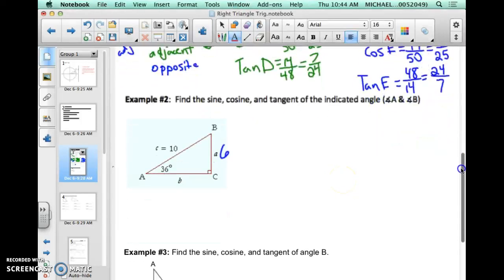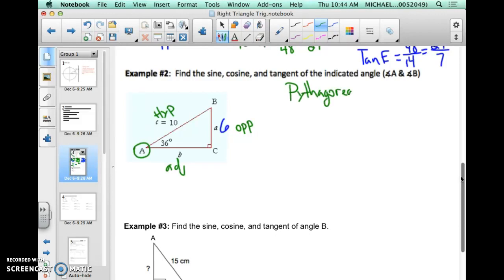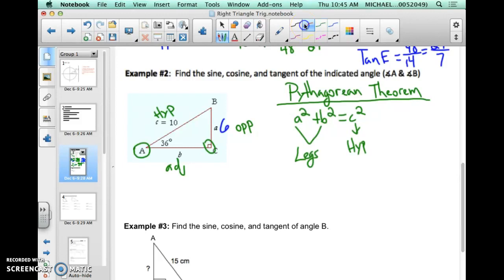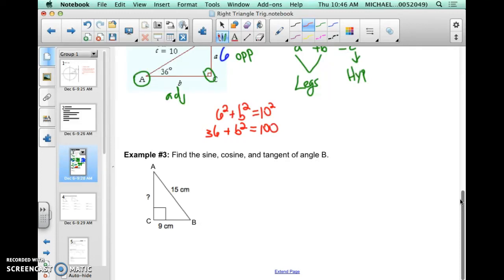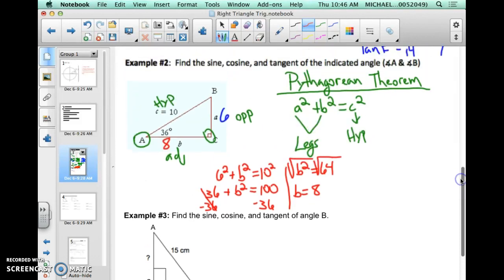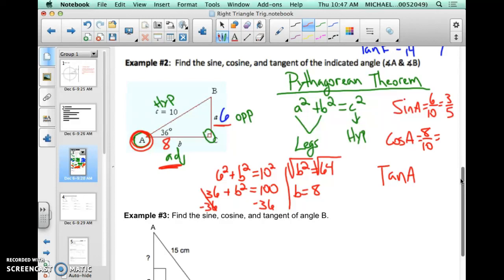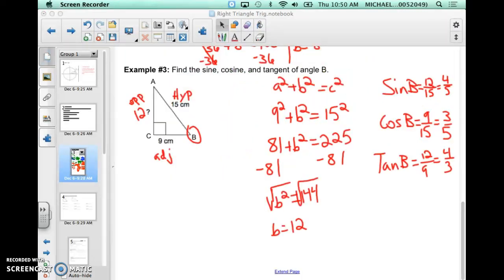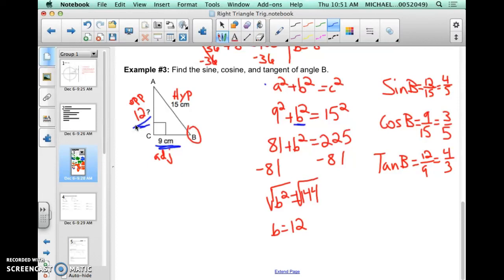Pythagorean theorem and trig ratios